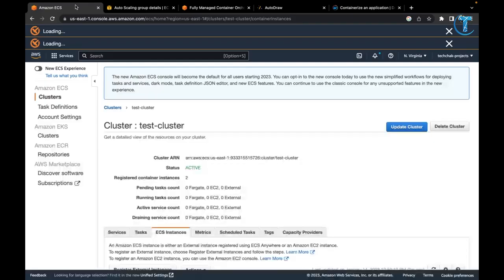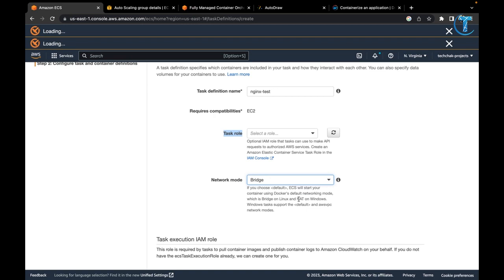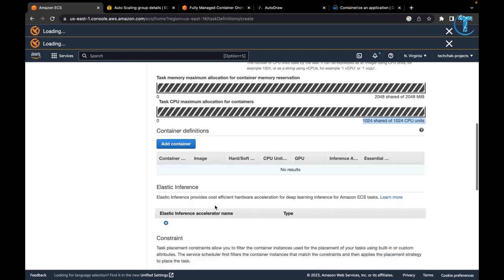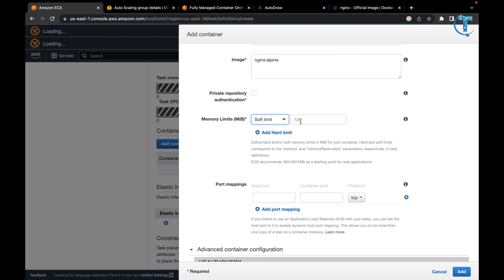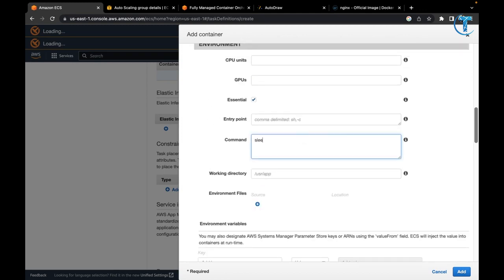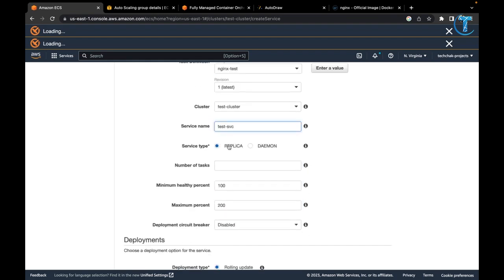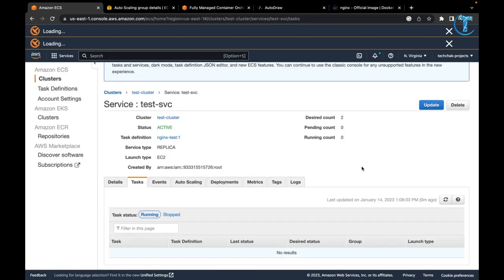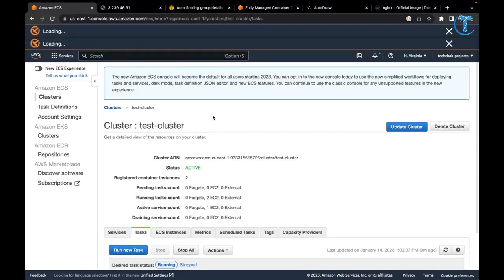AWS ECS Demo Part 2 (Containers on AWS Cloud)